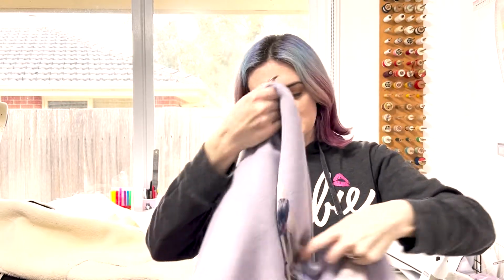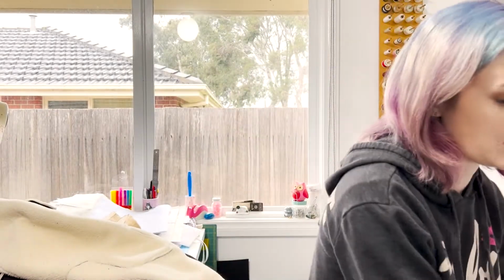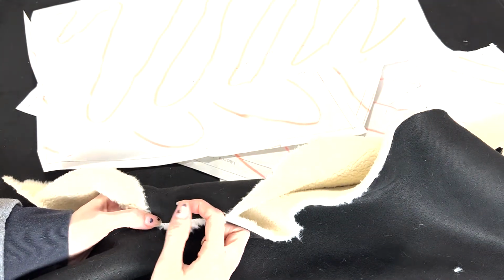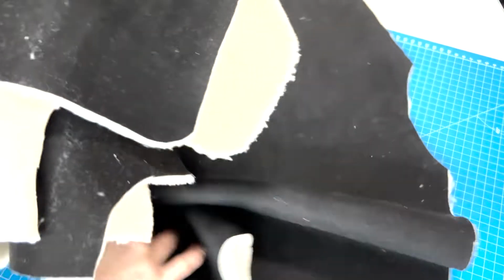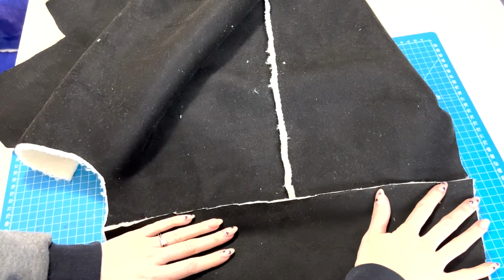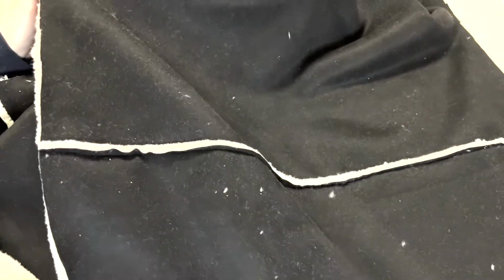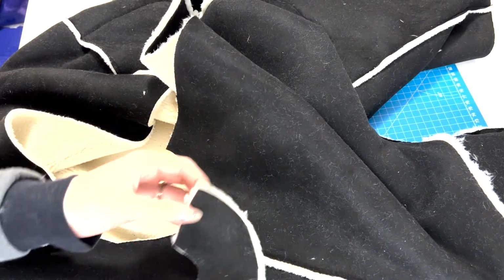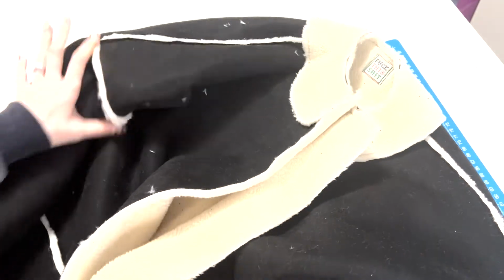Making a Sherpa Coat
This is a cozy winter cocoon coat, the original pattern is fully lined, but in this video I'll show you how I make an unlined version out of sherpa. This pattern is available online now across 8 sizes!

If you purchase this pattern and make it please tag @vandenbergfashion and vdbSusan

Label is from Kylie and the Machine's 2021 Advent Calendar